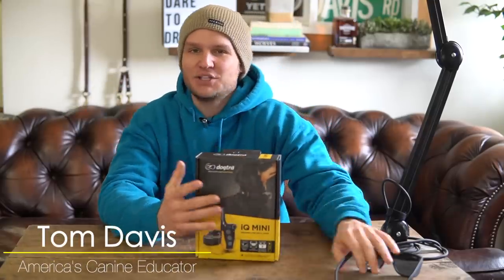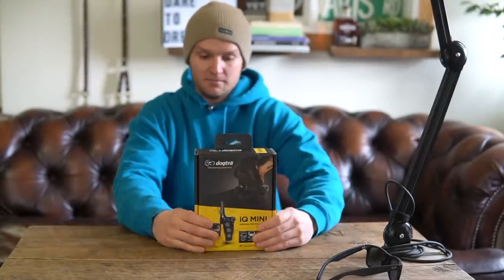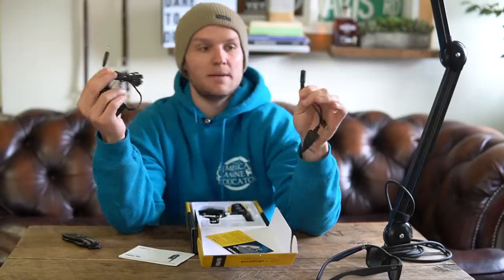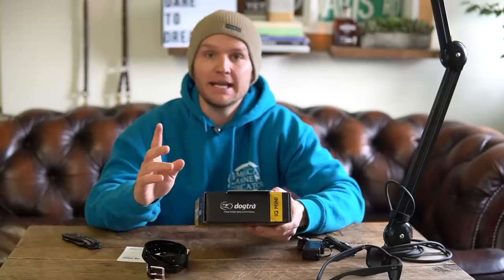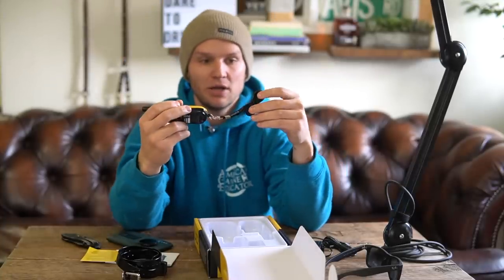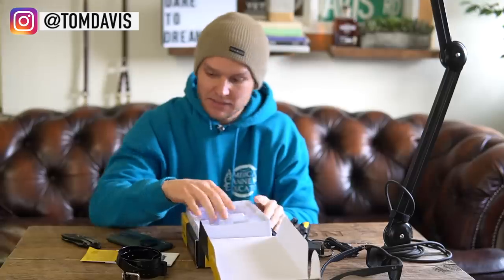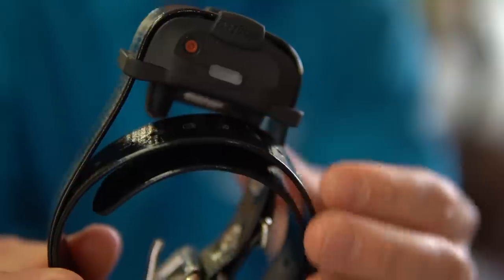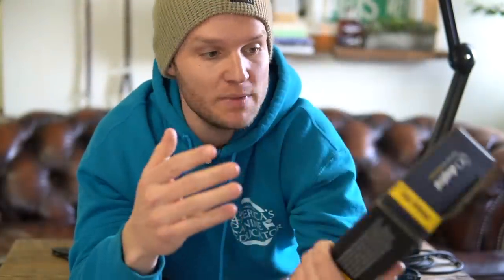Off leash dog training remote collar unboxing- How to set up your e-collar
Off leash dog training remote collar unboxing- How to set up your e-collar, Tom Davis unboxes the professional dog training remote collar IQ MINI made by Dogtra.  do this 100% for YOU the dog owner every week, do me one solid favor and SUBSCRIBE to my channel!